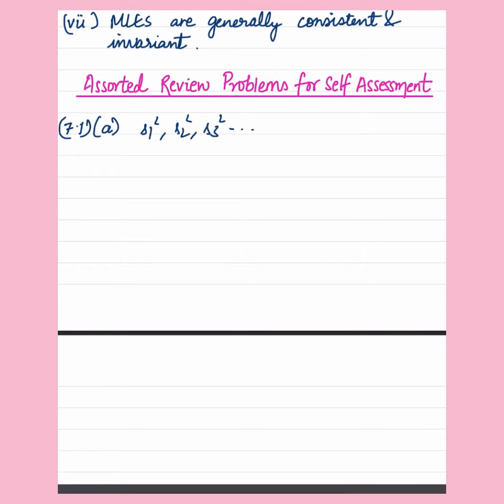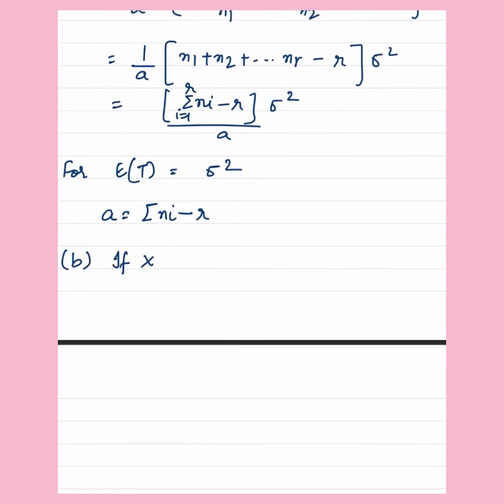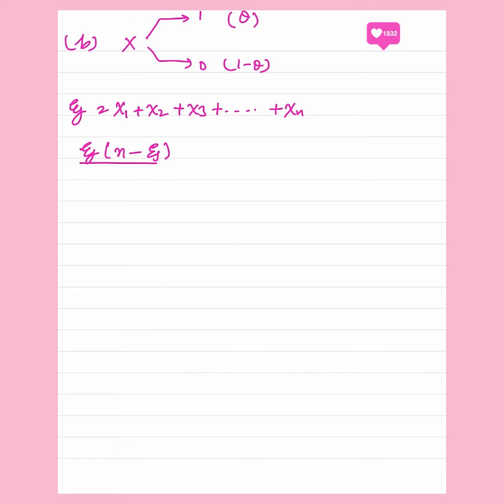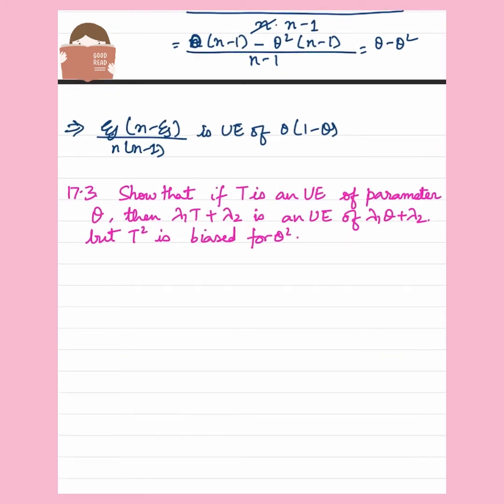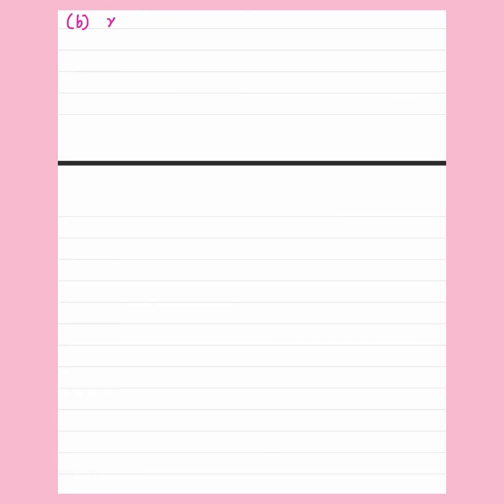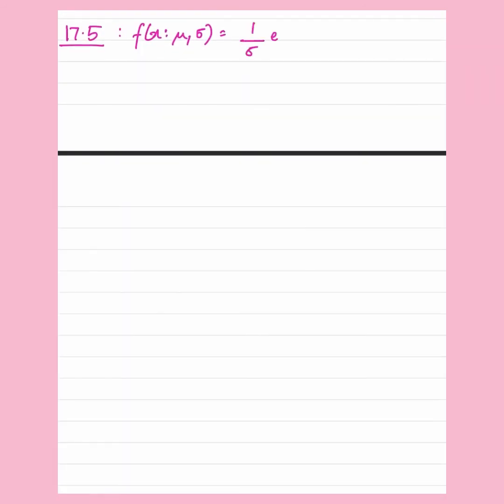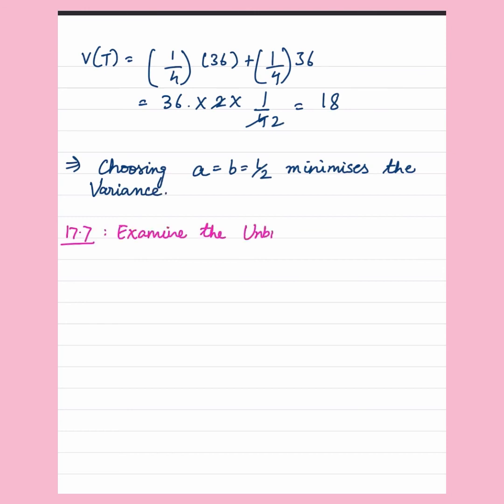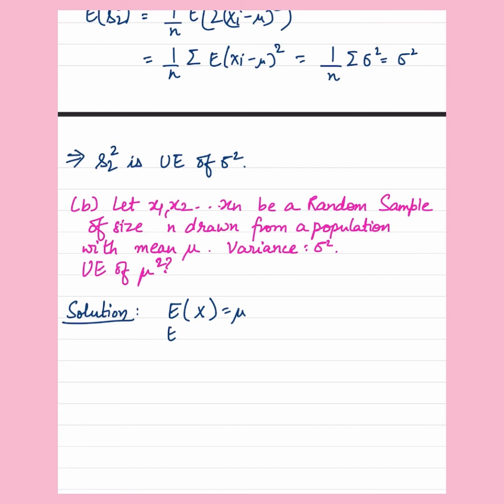Inference 1.c fundamentals of mathematical statistics SC Gupta vk kapoor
Hey guys, welcome back !! I am solving chapter end solutions of fundamentals of mathematical statistics SC Gupta vk kapoor, chapter 17
This chapter is very important for all exams and curriculum !!
Just one of you, aiming to build quality content in statistics!!